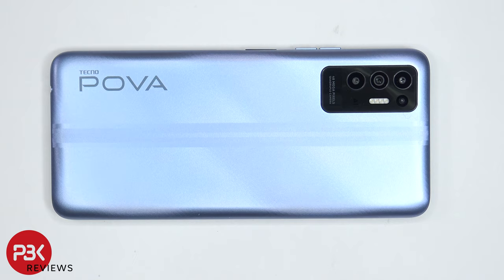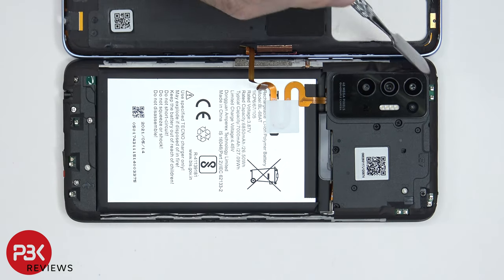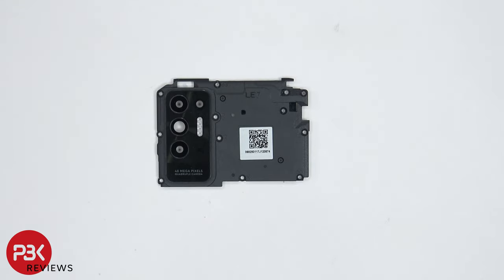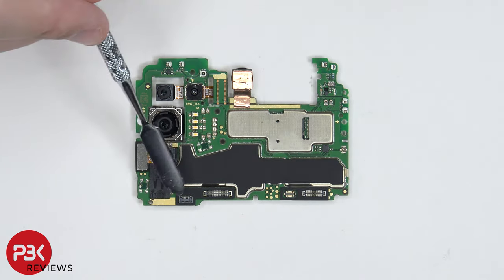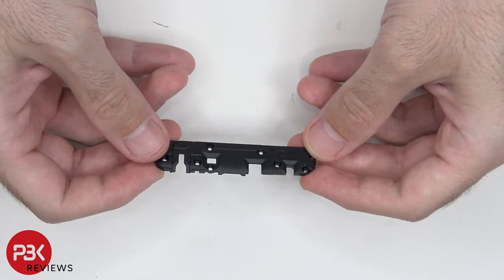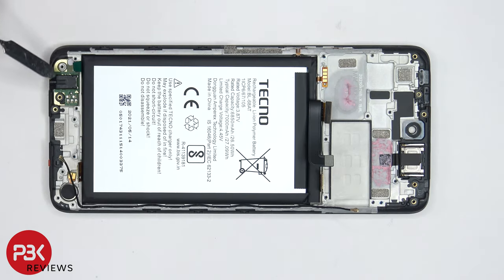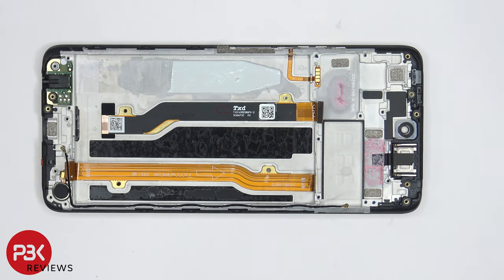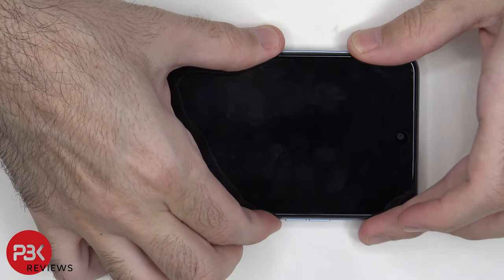Tecno Pova 2 Disassembly Teardown Repair Video Review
300LSE Adhesive